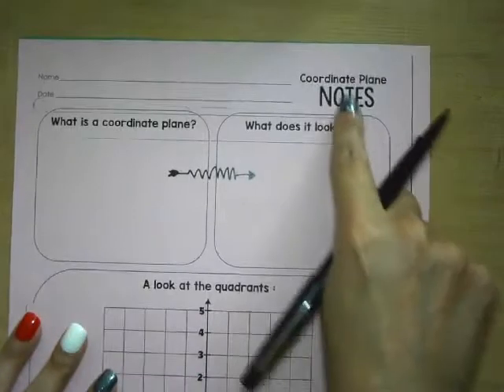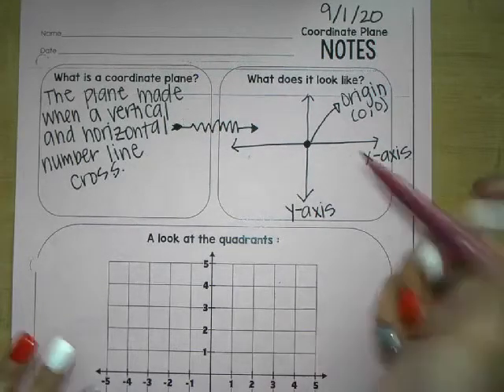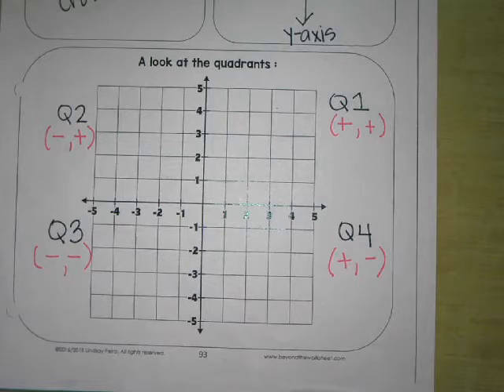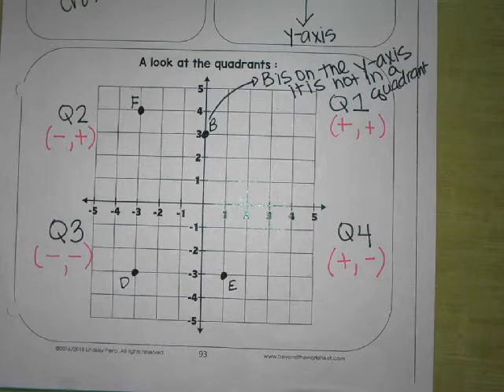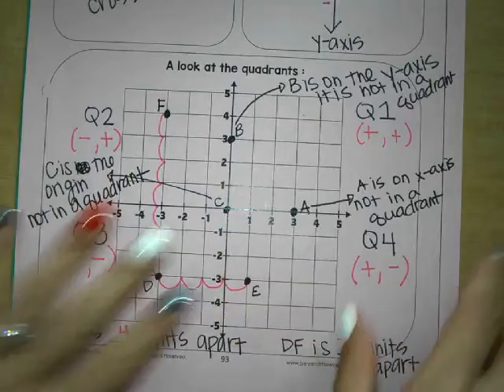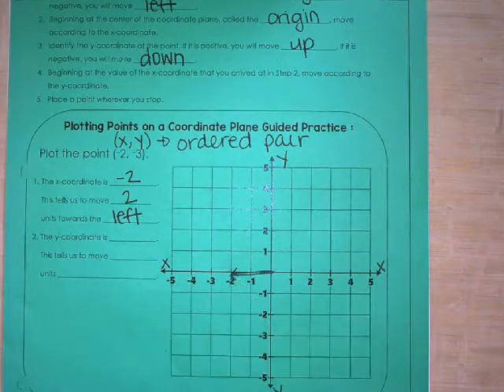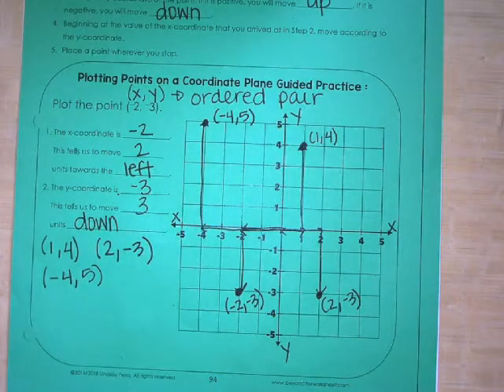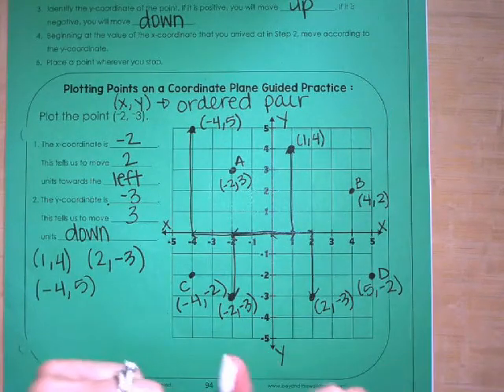Coordinate Plane Notes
Here are the notes we took over coordinate planes.